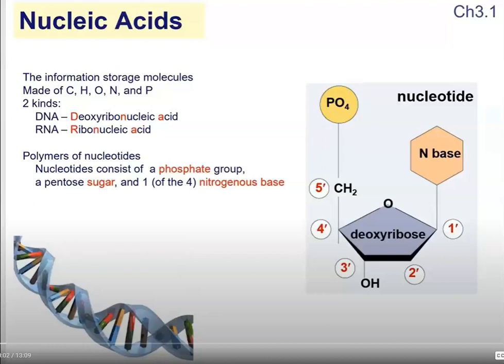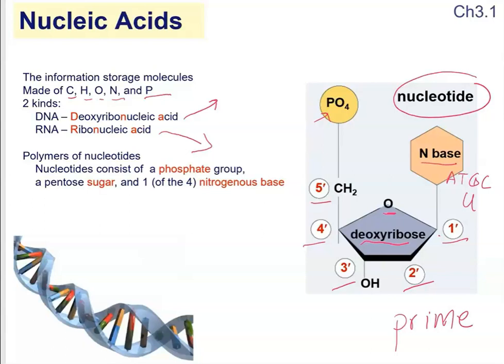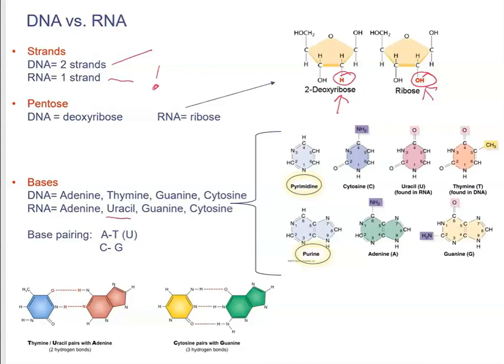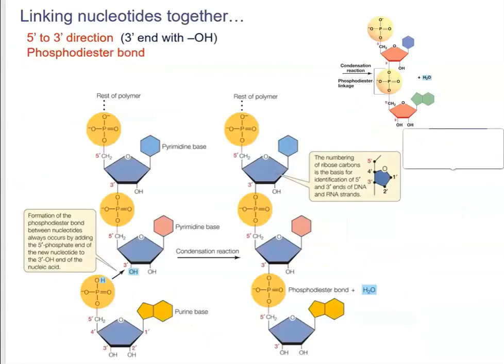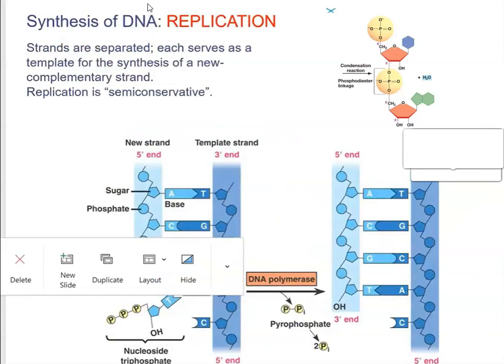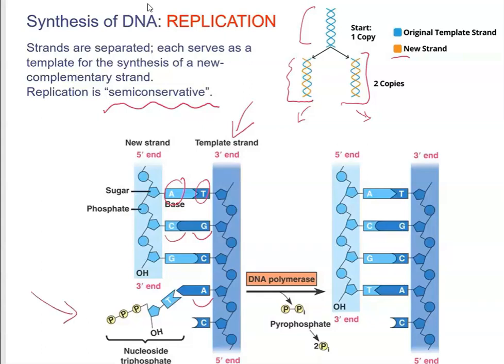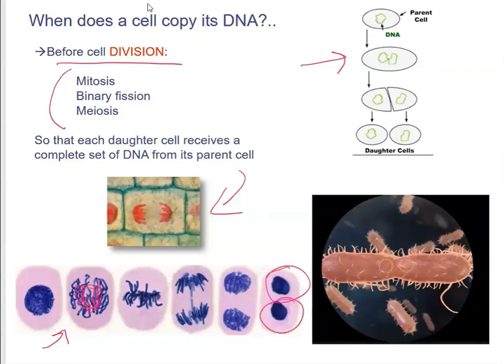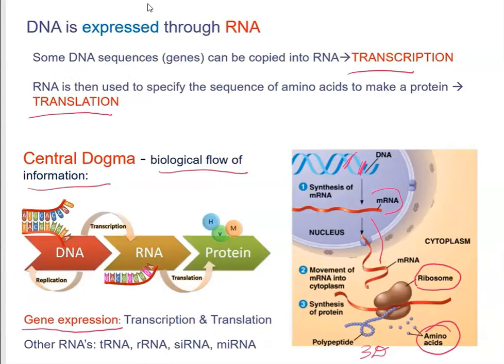Biochemistry Unit: Nucleic Acids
Learn about the structure and function of nucleic acids. We discuss nucleotides and how they join to form a polymer of DNA or RNA.